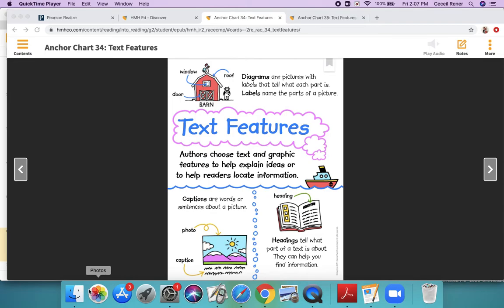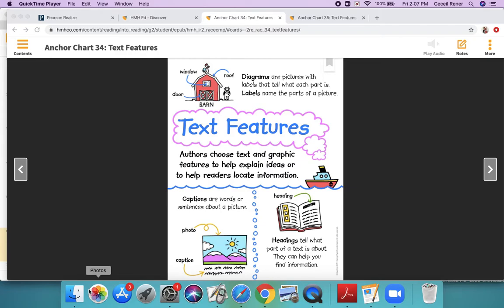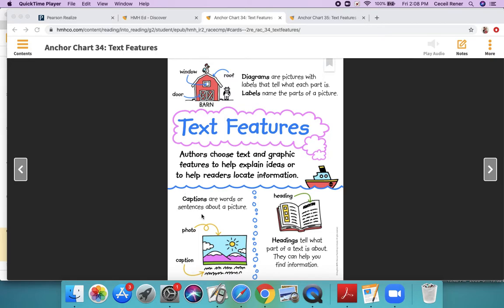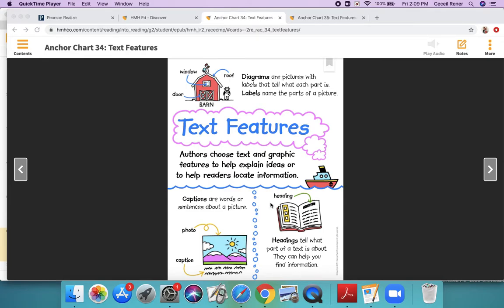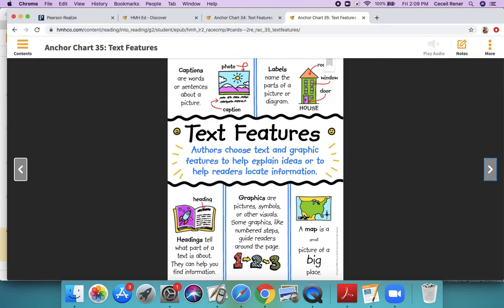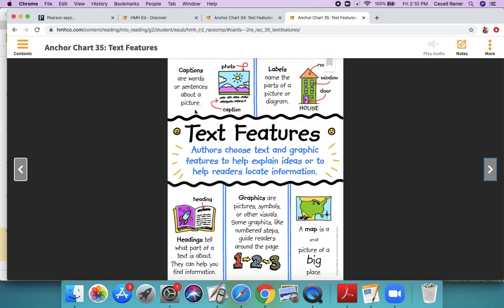Informational Text Features